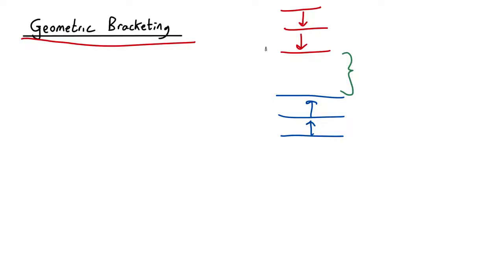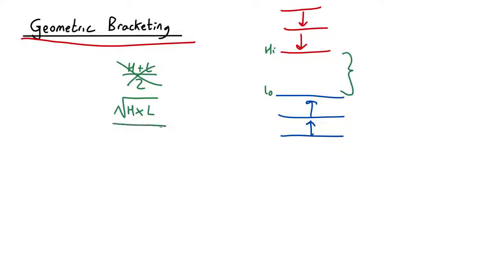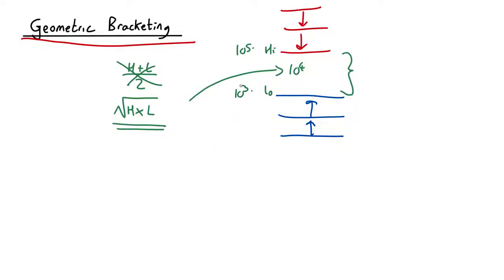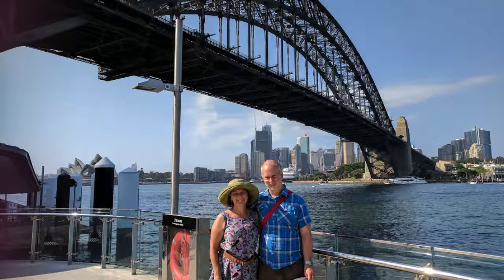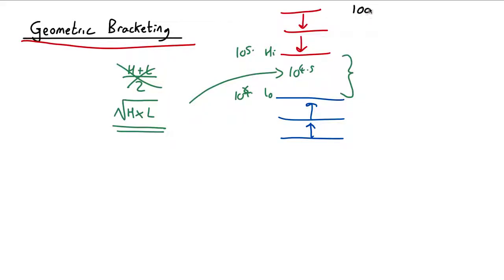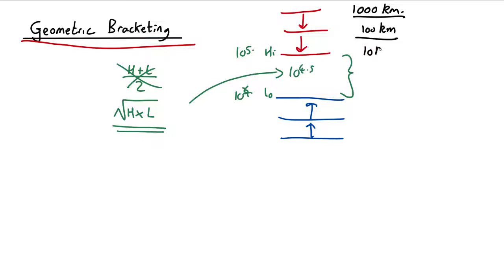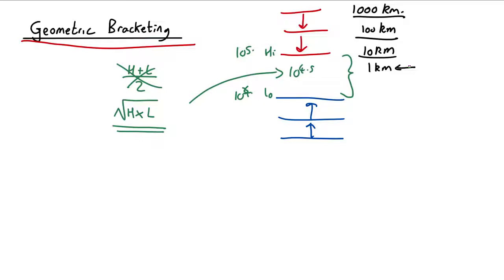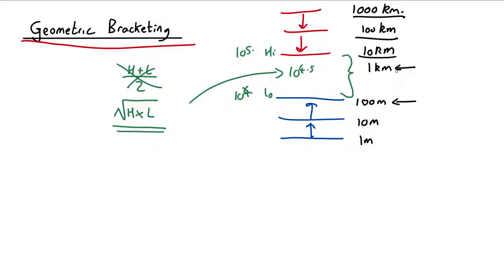N06 Geometric Bracketing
How to use geometric bracketing to estimate numbers.